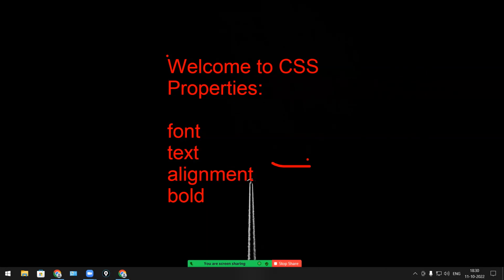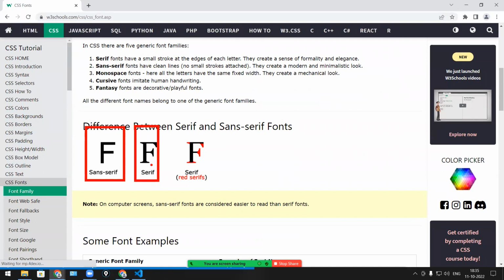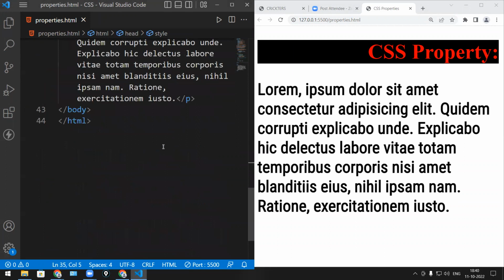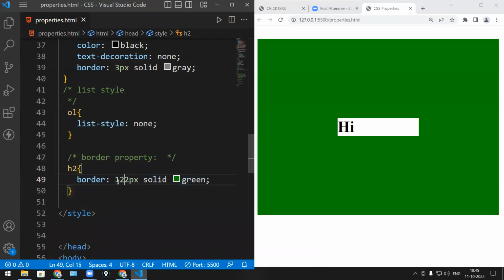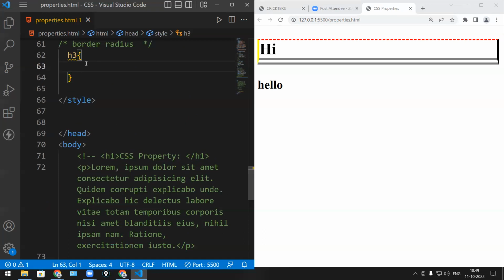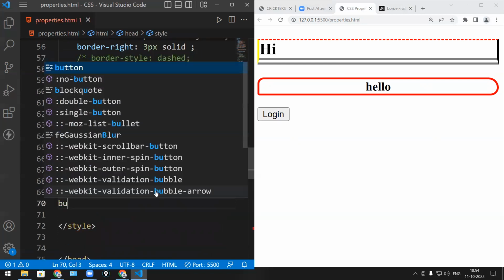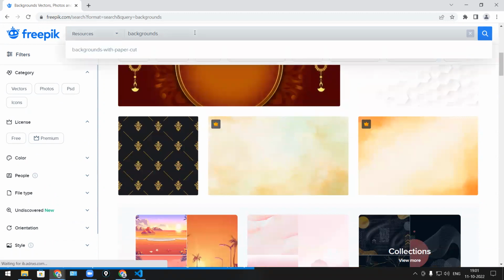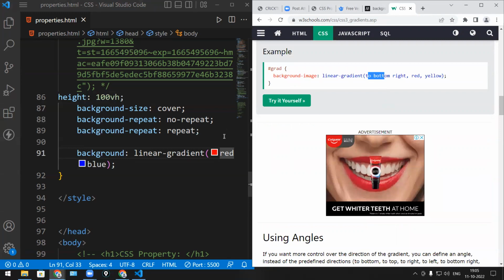CSS Basics: A Comprehensive Guide to Essential CSS Properties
CSS is the language of web design, and understanding the basics of CSS properties is essential for creating beautiful and functional websites. In this video, we provide a comprehensive guide to some of the most important CSS properties that every designer and developer should know.

We cover the basics of CSS syntax and selectors, and then dive into a range of essential CSS properties, including background, color, font, margin, padding, and display. You'll learn how to use these properties to control the visual appearance and layout of your web pages, and how to combine them to create complex and responsive designs.

Whether you're a beginner or an experienced developer, this video will help you master the fundamentals of CSS and start building better websites. We provide practical examples and tips, as well as explanations of common CSS pitfalls and best practices. Join us and take your CSS skills to the next level!